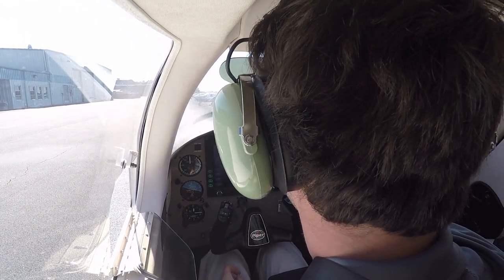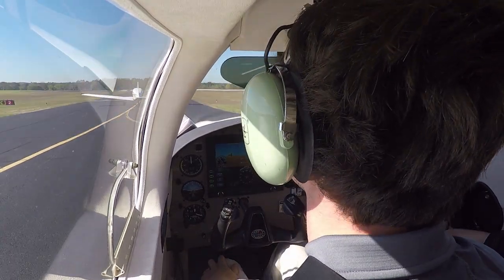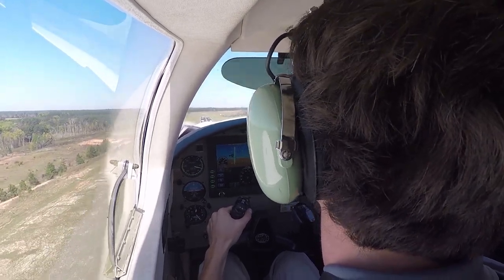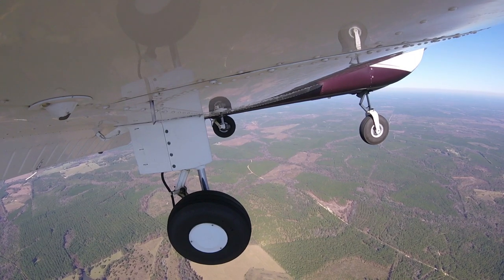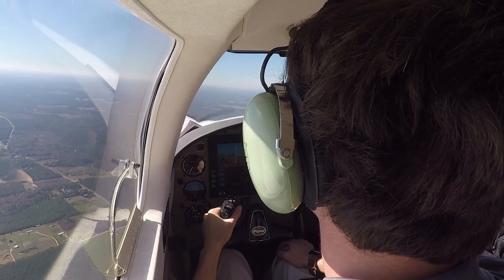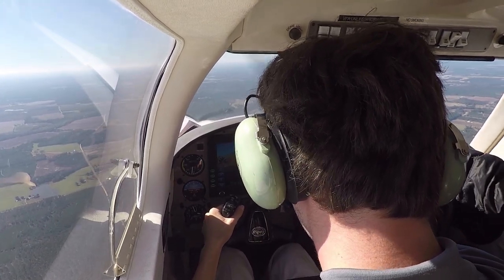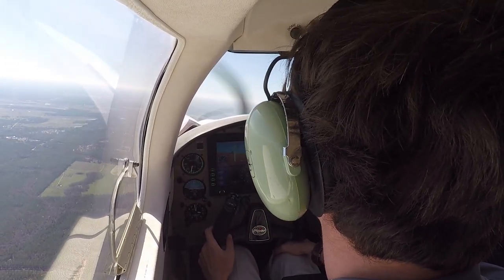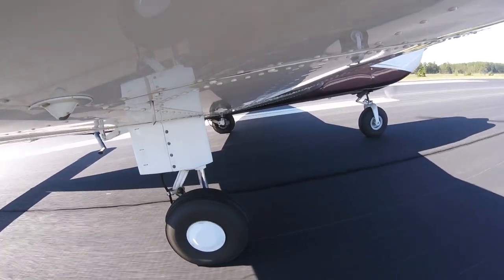Middle Georgia State University | Instrument Flight Training 1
Thanks for stopping by. These types of videos are less cinematic as this is a lesson flight. If you guys would like to see more of these videos let me know!!

Plane: N1075R